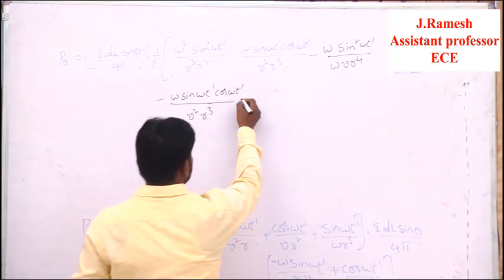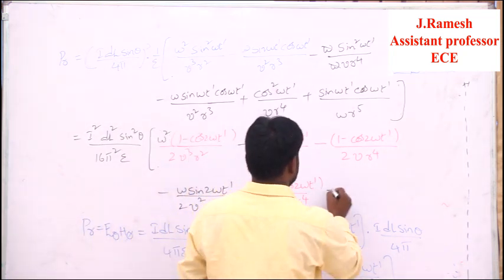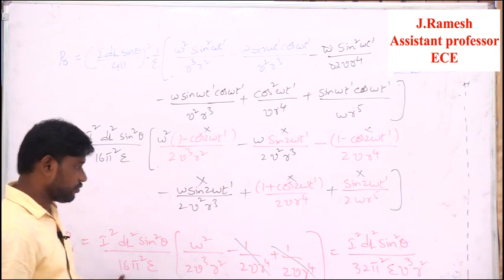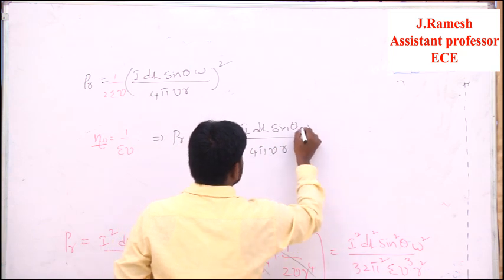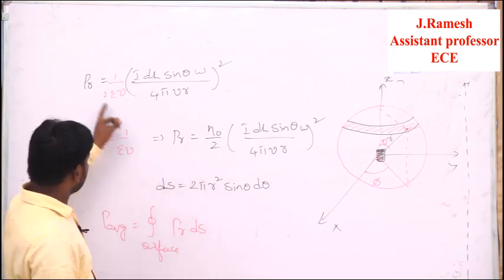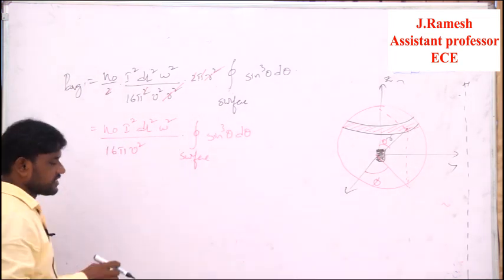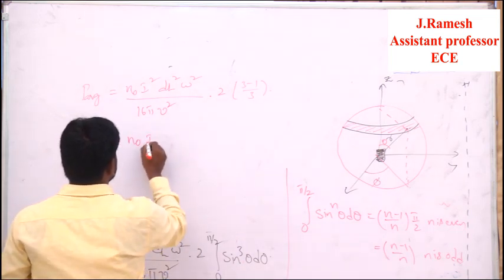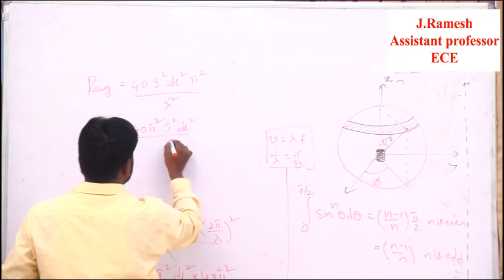Radiation of Alternating current element lecture-6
derivation for Radiated power and Radiation resistance of Hertzian dipole